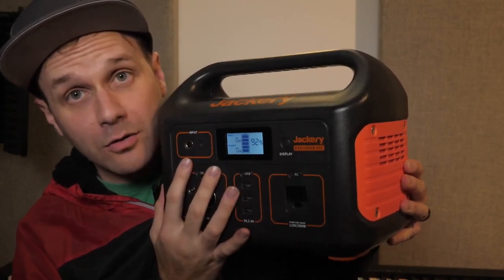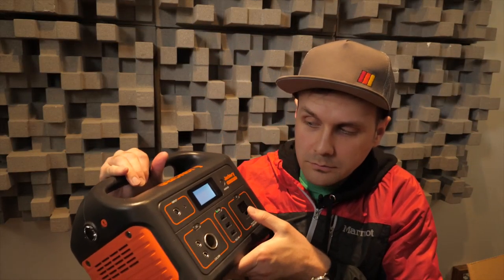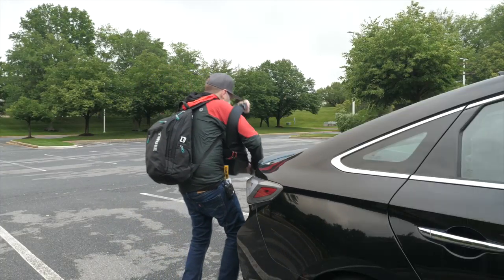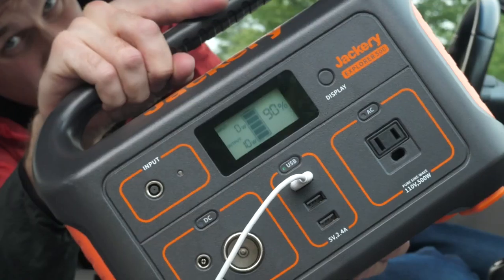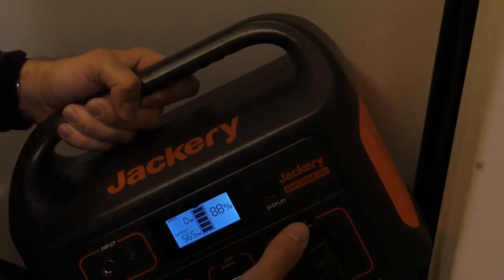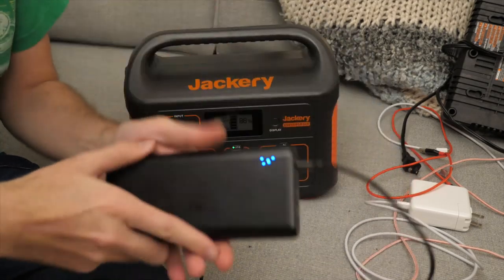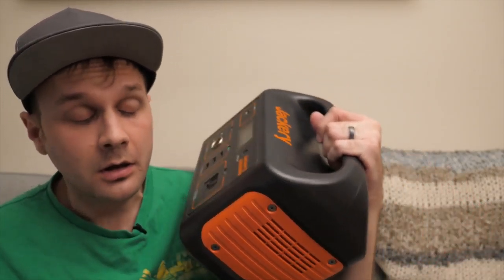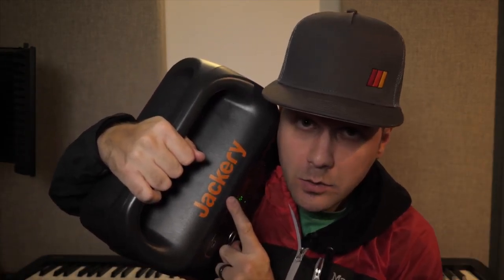How much does a Jackery Jack?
So power banks. Yeah! Here’s a slightly different style of a Jackery Review… well…a sort of a review I guess.

The model used in this video is the Jackery Explorer 500.